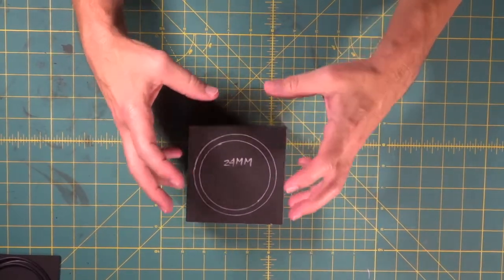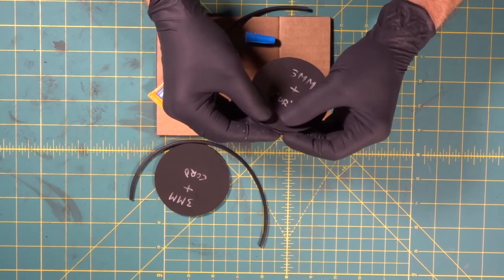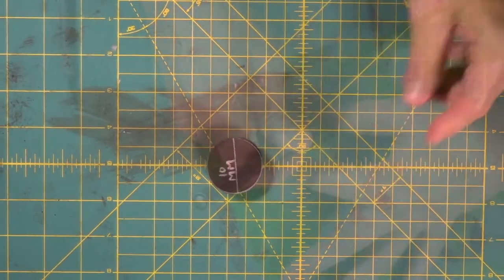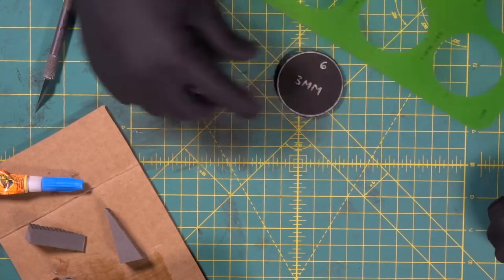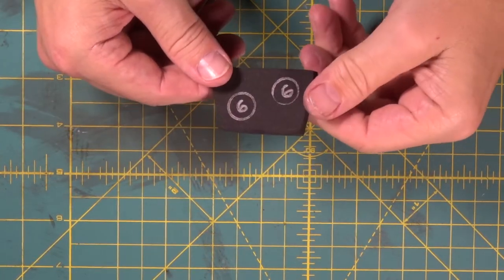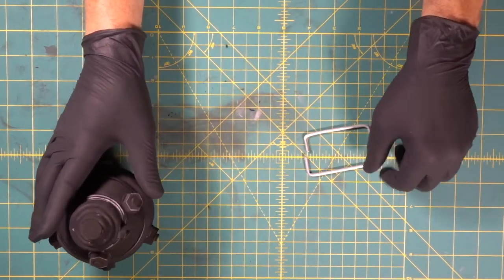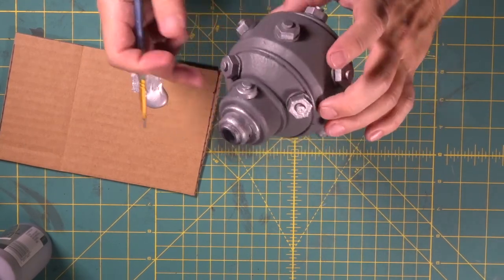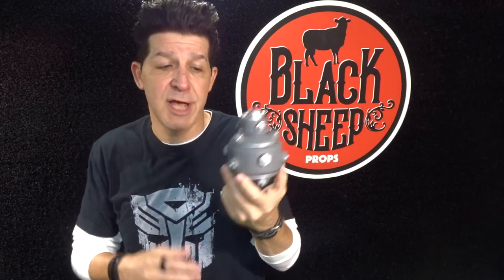Making An EVA Foam Impact Grenade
We will go step by step through how to make an eva foam prop - the Star Wars Battlefront Impact Grenade! Making an eva foam cosplay prop is easy and we’ll show you how to do it. You can make your very own cosplay prop by watching this video! Making foam props is easy to learn and we’ll help you do it. Making an eva foam Impact Grenade will be covered in very simple step by step instructions. So come hang out with us and learn how to make your very own Star Wars Battlefront Impact Grenade foam prop!

And if you want to build along here’s where you can snag a template
And if you need to catch up on our other cool builds here’s the link to the channel